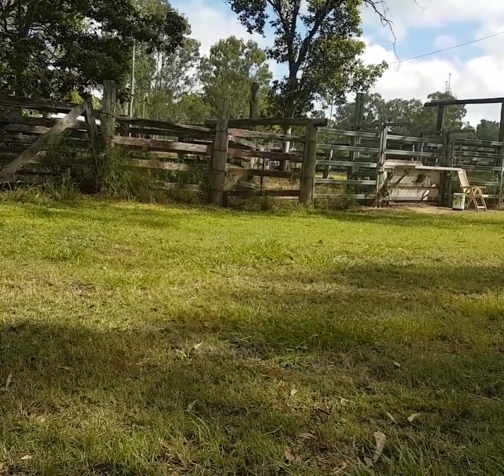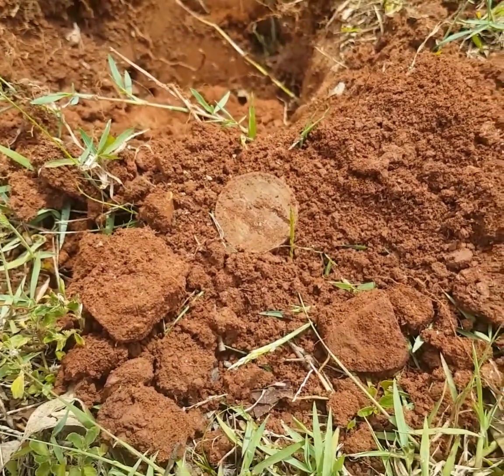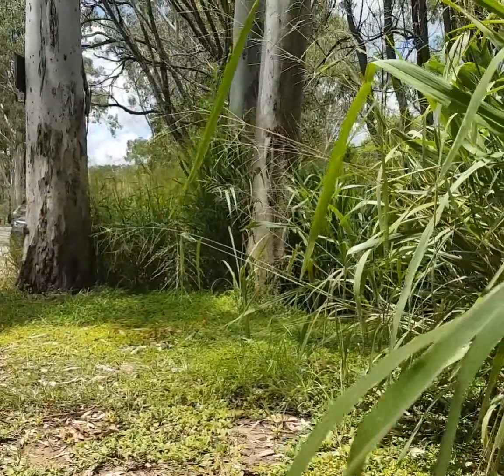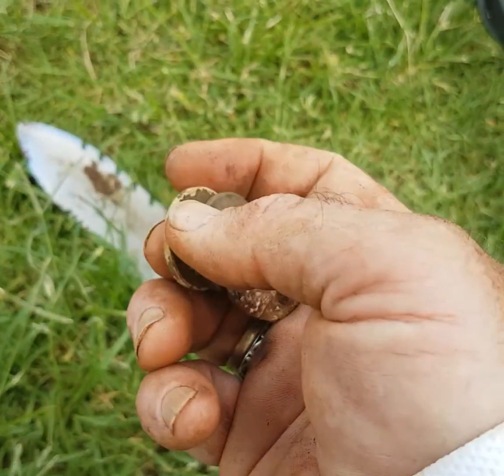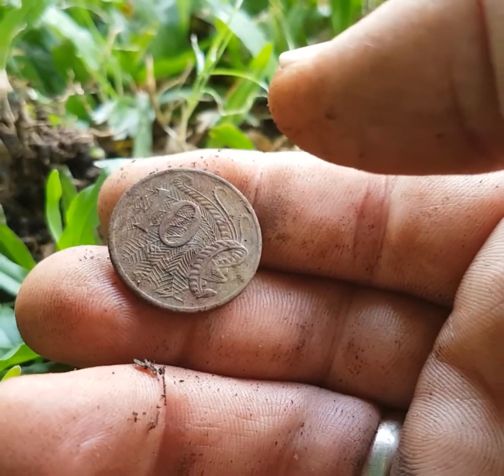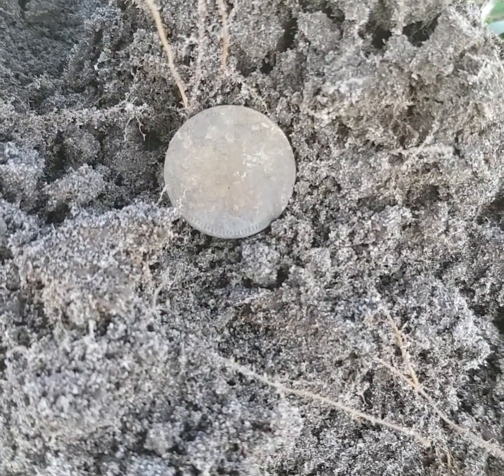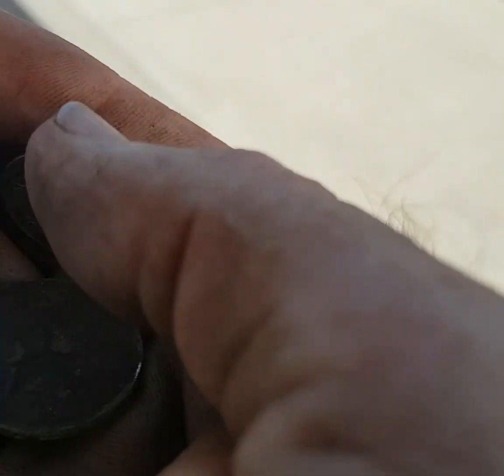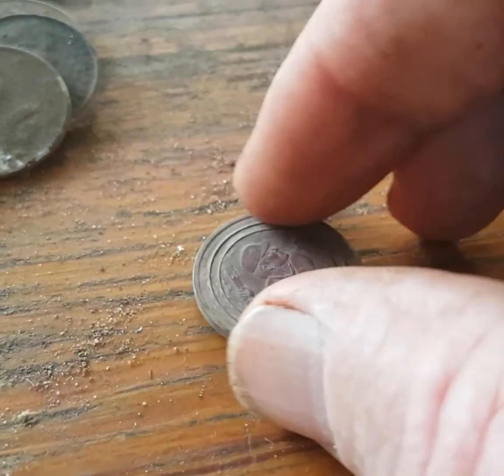Gary's silver streak continues !!!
it was a bit of a slow start the location had everything going for it but talk about trashy!! in the end we were beaten by the ring pulls but not before Gary once again bagged himself another king George the fifth silver sixpence he also went on to find a halfpenny I spent my time plucking up the coins no jewelry for me this week but a copper token that had me second guessing myself when it came up. all in all not a bad days detecting..remember for all your prospecting and metal detecting requirements be sure to check out theses guys really know their stuff and are there to help on any level!